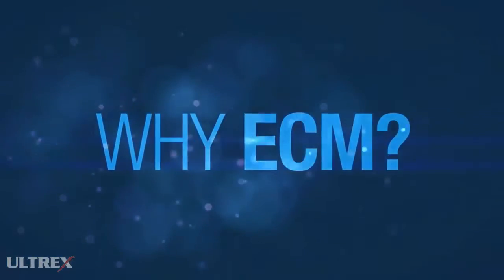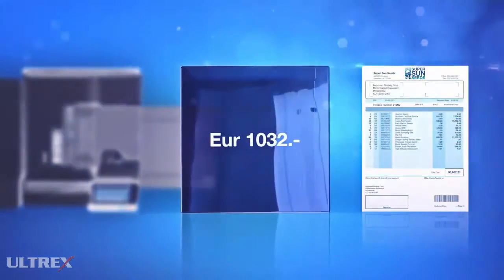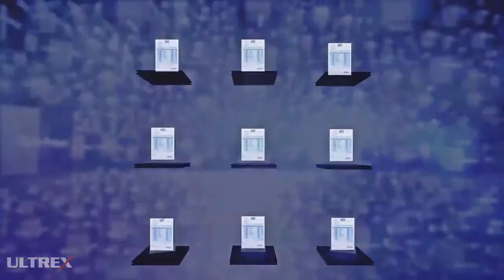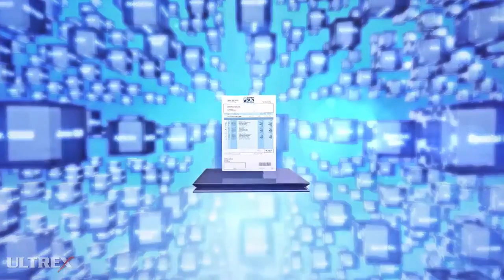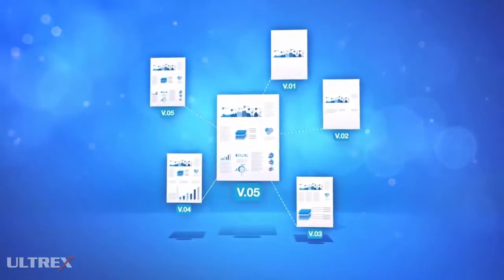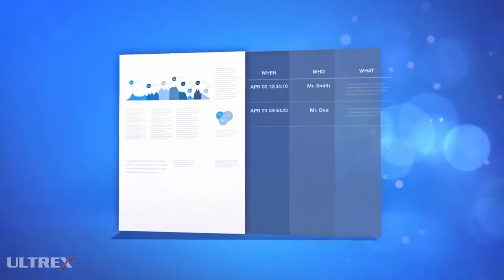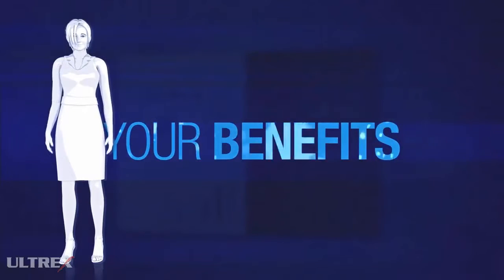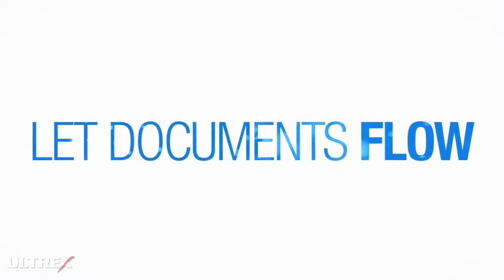Ultrex ECM Solutions